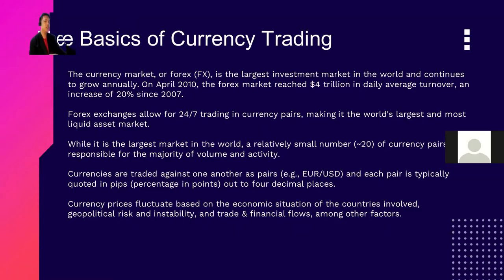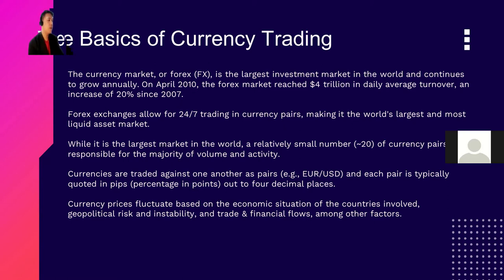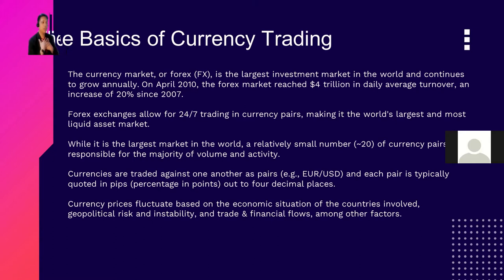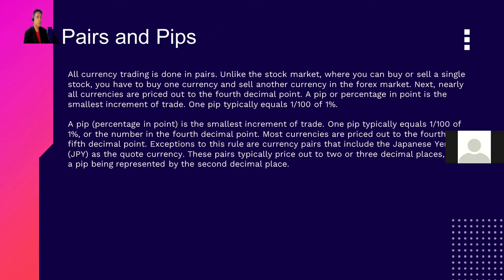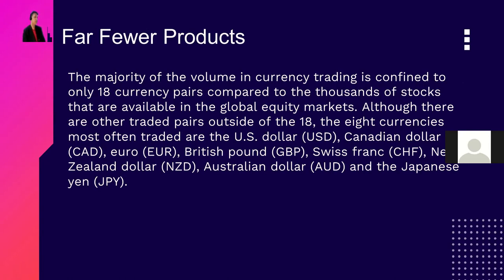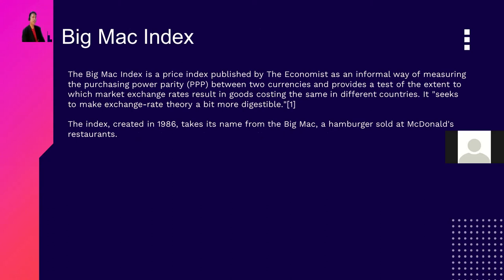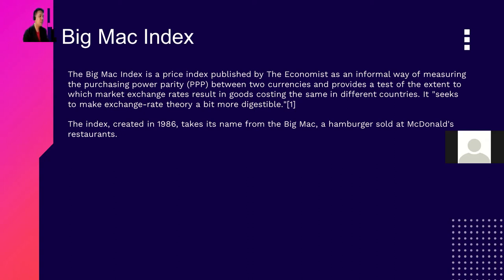Currency Trading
Accounting lectures.